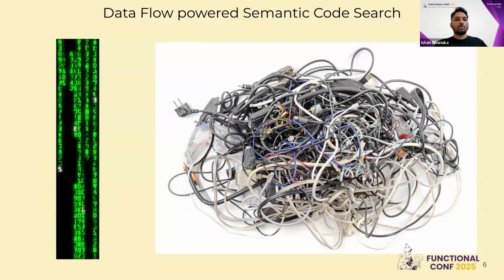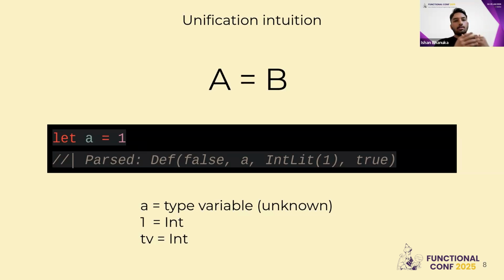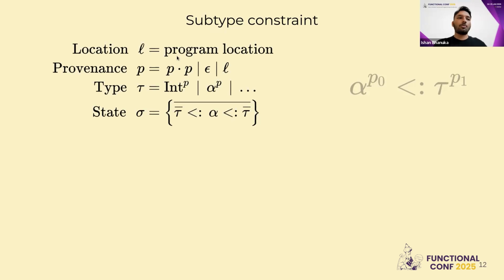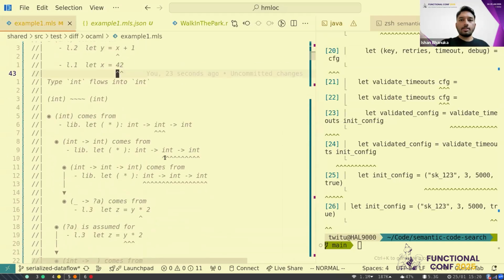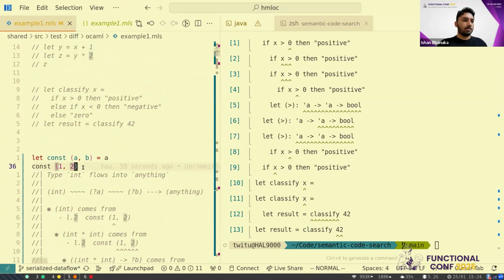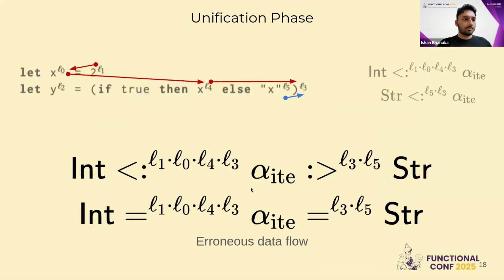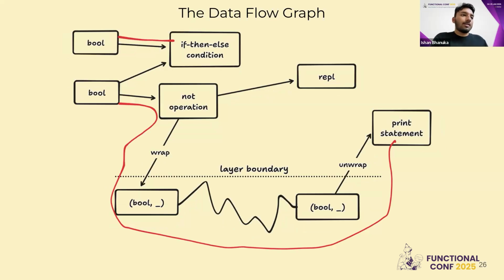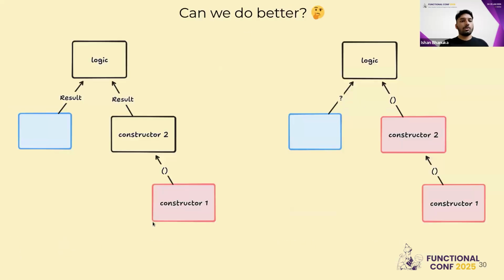Type System Foundations for Super-Charged Semantic Code Search by Ishan Bhanuka FnConf 2025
Do you have the nagging feeling that refactoring large codebases should be much easier? Have you ever wondered if you could ""query"" your code base for code patterns? In this talk, we'll explore a cool type system technique that makes this possible.

Imagine being able to trace the journey of a single value through your entire codebase. We'll dive into a subtyping system that can track data flows in a Hindley-Milner type system that powers languages like Haskell, OCaml and Rust. We'll build on top of this a query language that can perform specific semantic code searches across multiple files and functions. Want to know all the places where a particular value is used, transformed, or impacts your program's behavior? Come find out how.